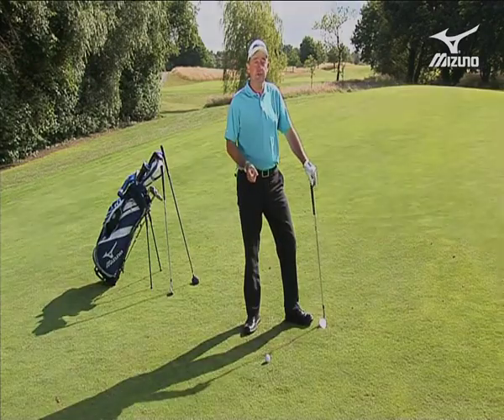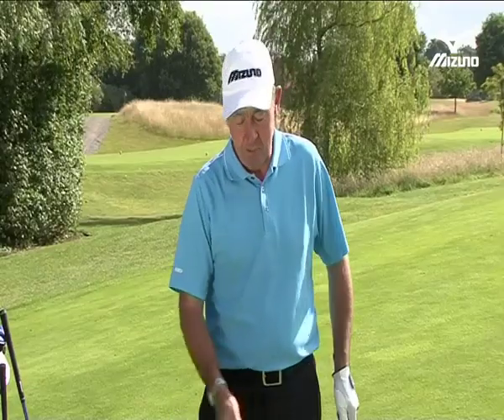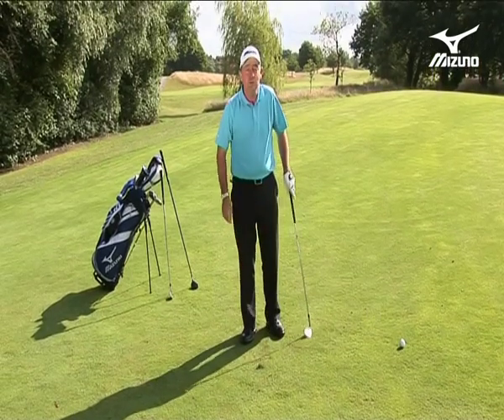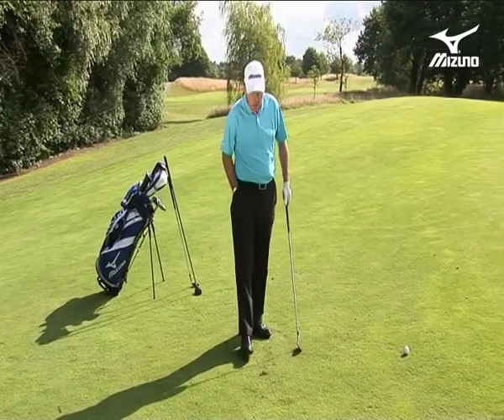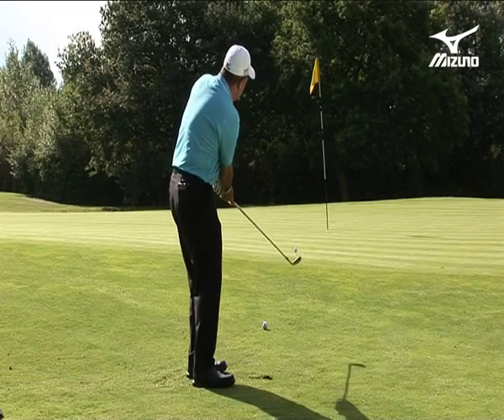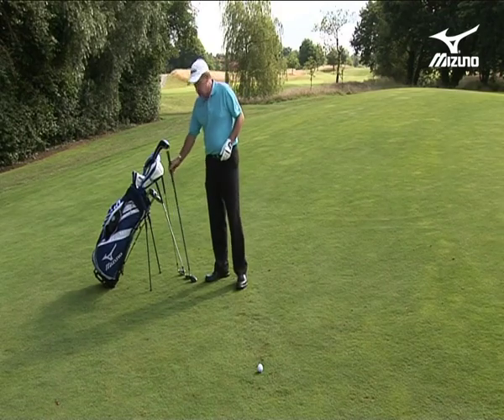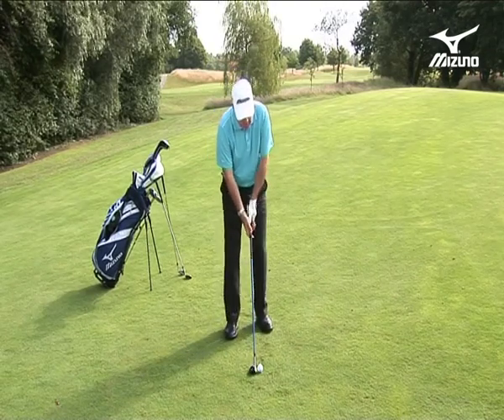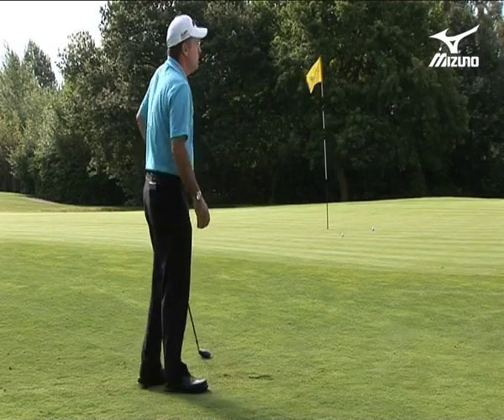Golf Short Game Lesson 8 - Alternative Shots